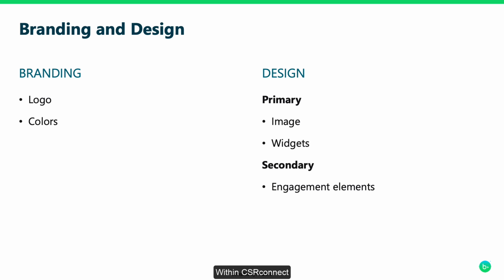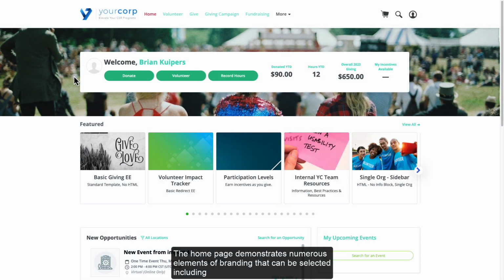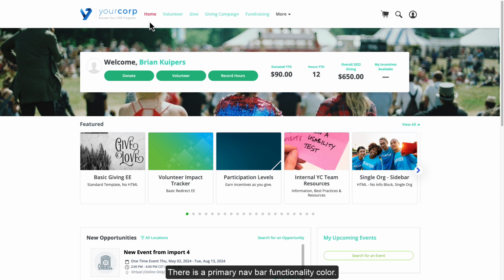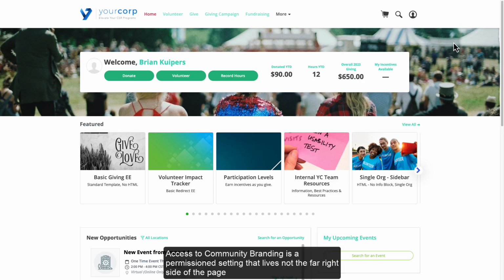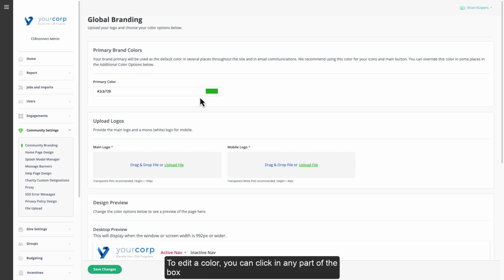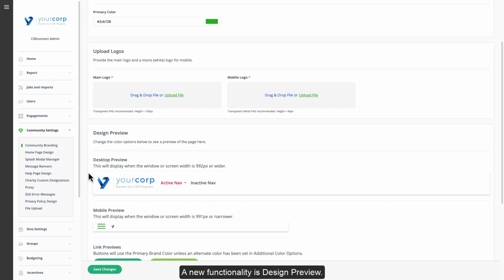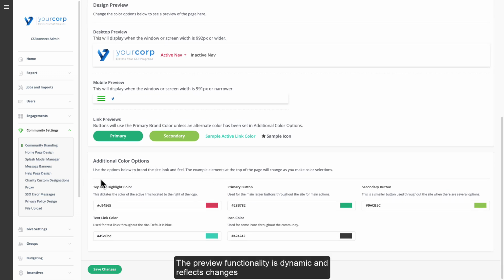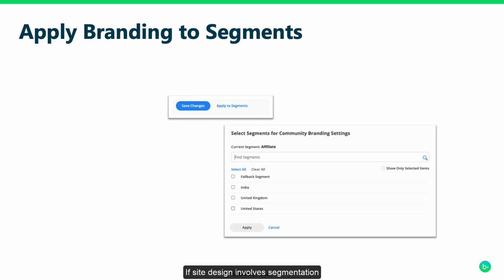CSRconnect Community Branding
This video covers tips and tricks related to your branding with CSRconnect, specifically the available settings, design choices, and providing a demo of the home page.